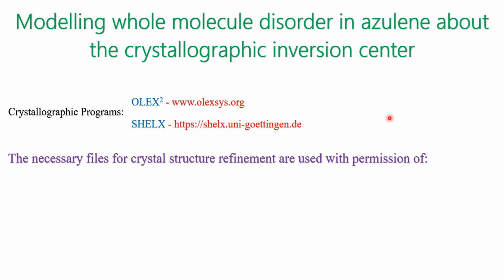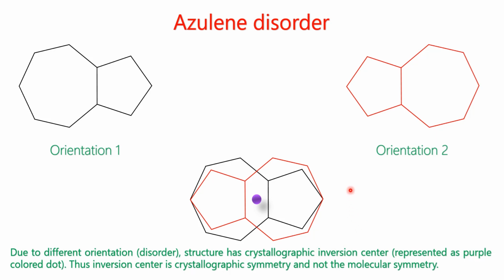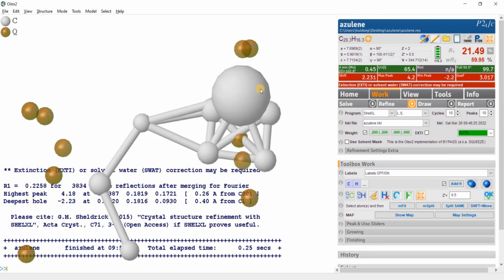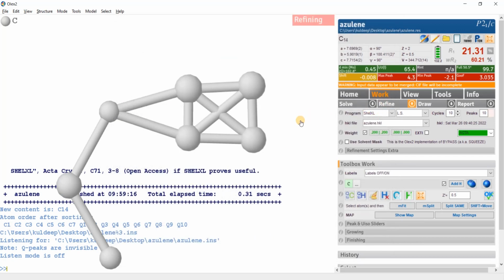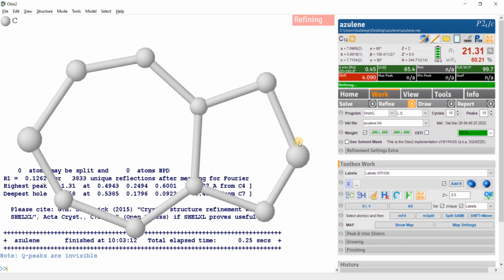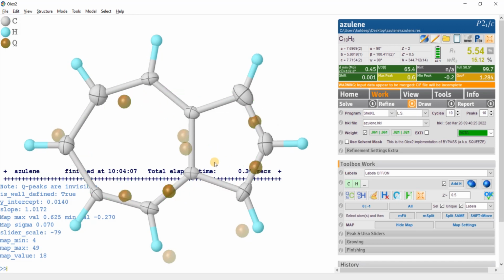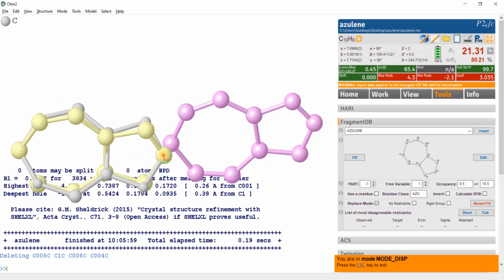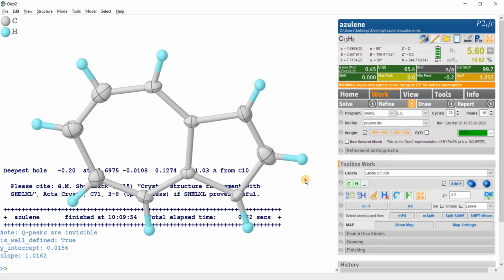Modelling whole molecule disorder across the crystallographic inversion center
This tutorial describes the modelling of whole molecule disorder across the crystallographic inversion center in azulene molecule using OLEX2. For structure solution and refinement, crystallographic program SHELXT and SHELXL are used respectively. For structure vizualization, program MERCURY was used.